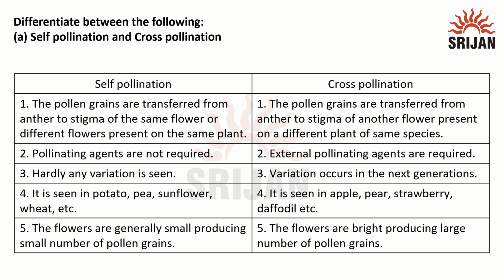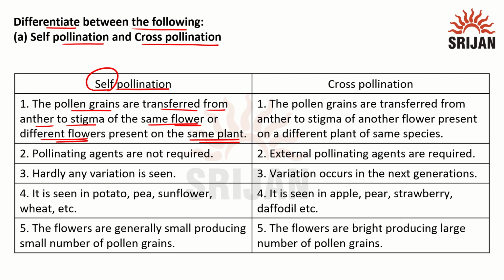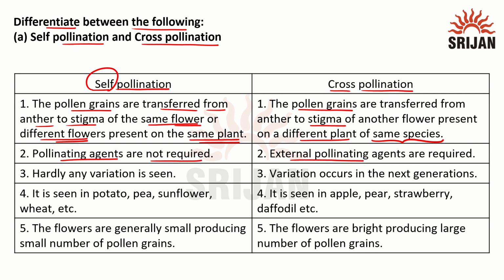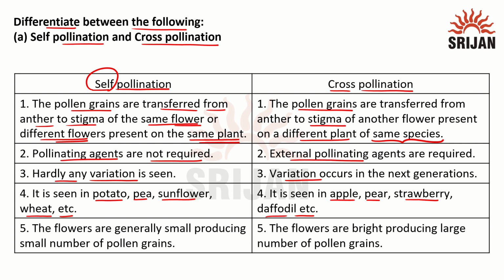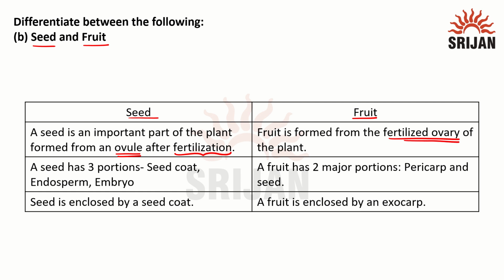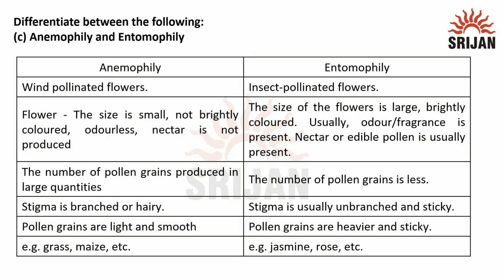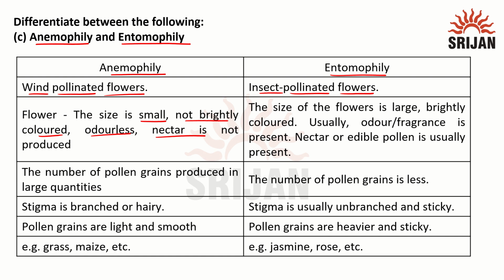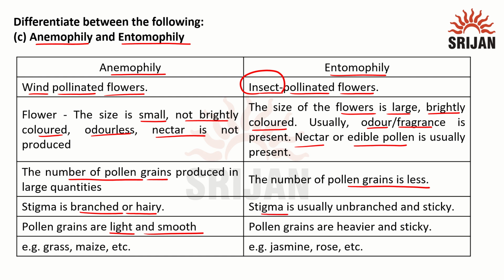ICSE Biology 9 chapter 4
"Q2. Differentiate between the following:
(a) Self pollination and Cross pollination
(b) Seed and Fruit